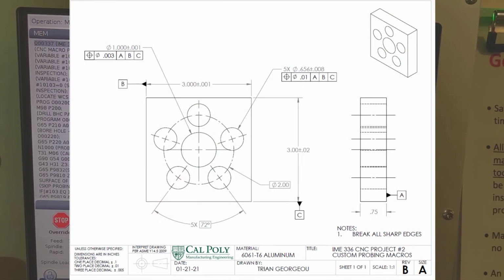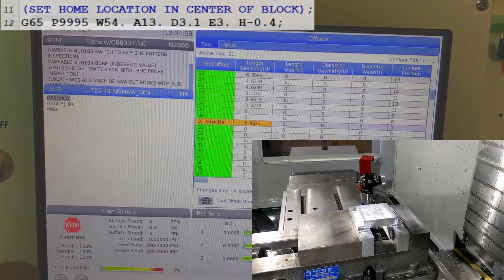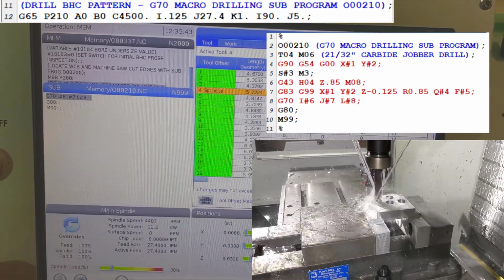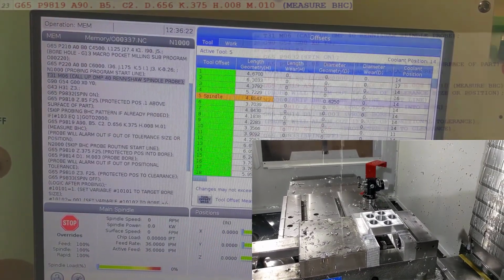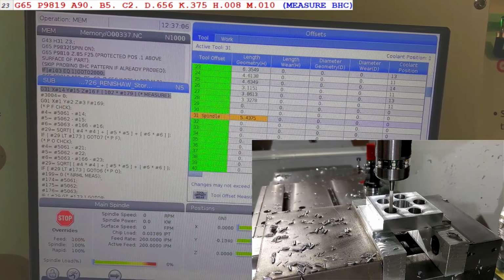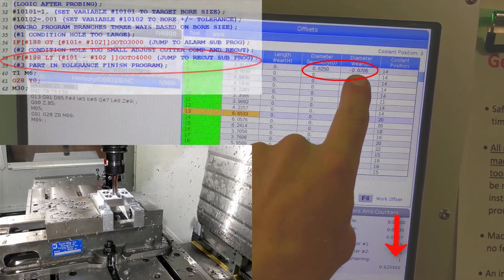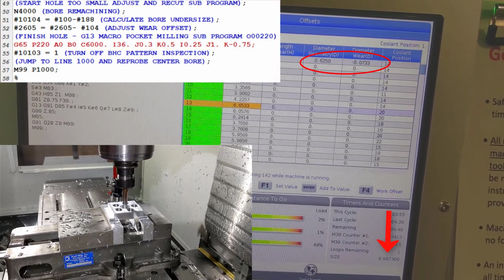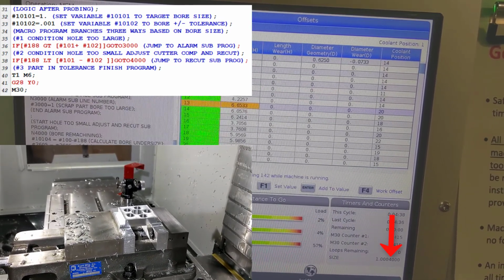Haas CNC Macro Programming Project Overview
This video was created to show during my breakout session at the Haas 2021 HTEC CNC Educator's National Conference. July 19-21, 2021